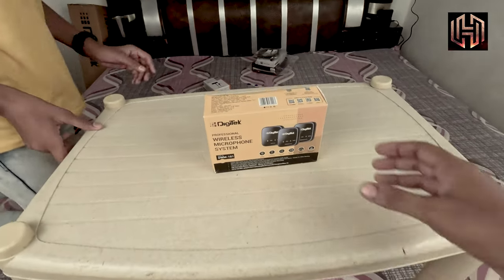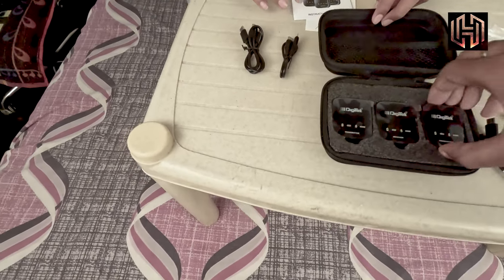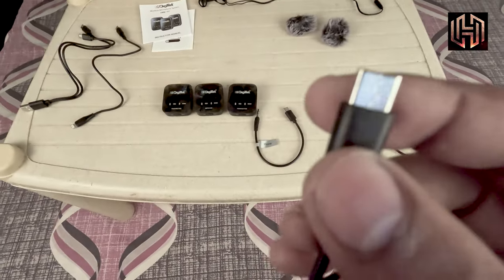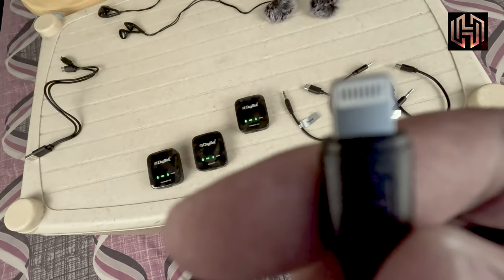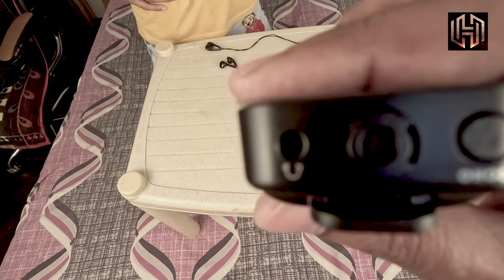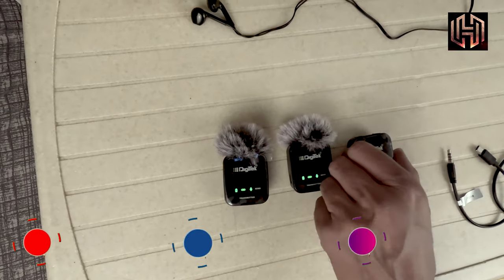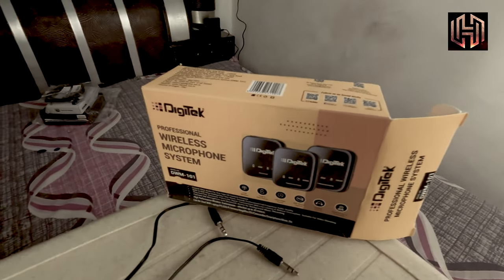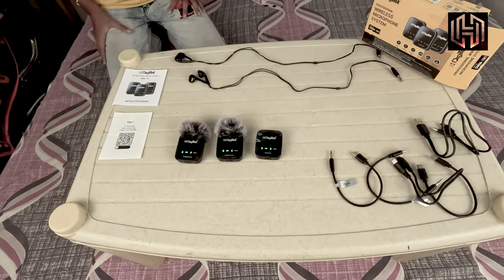Digitek DWM 101 Wireless Microphone System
Vlogging Gear
my camera

lens for this camera

old Camera

lens for vlogging (old but good for new vloggers)

if still have money

Small Camera

Action Camera .

Flying Camera .

old Mic

new mic

tripod for camera